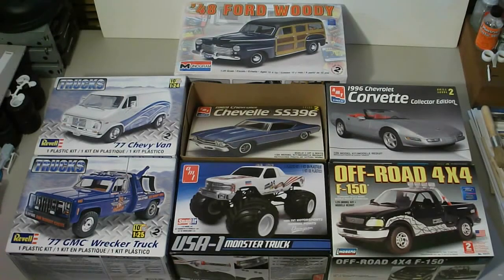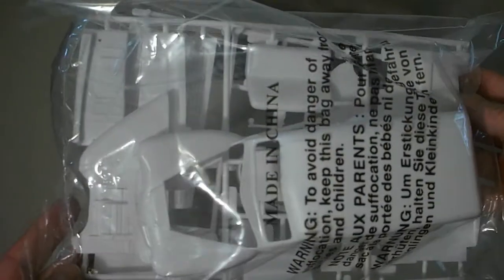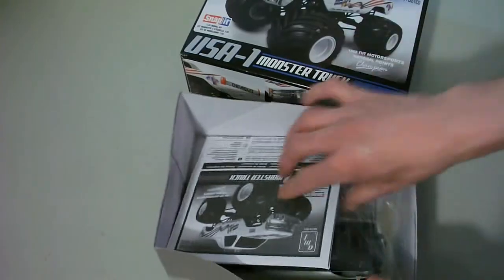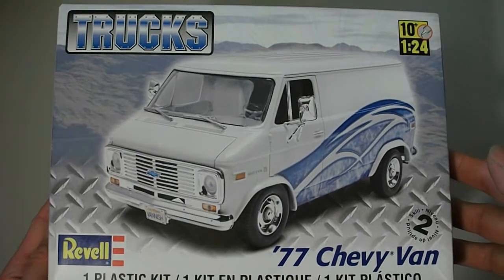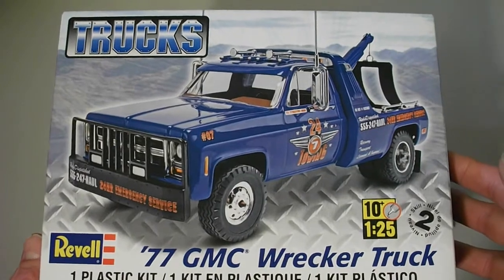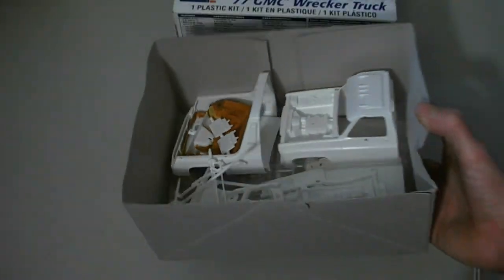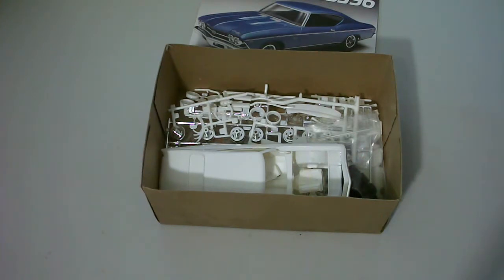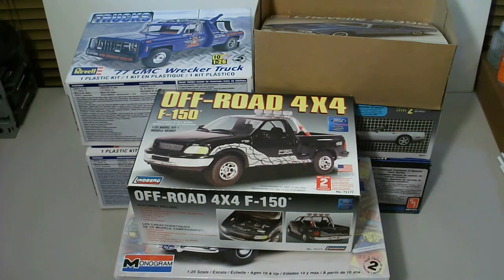SMS Inventory: Donor Parts Kits Available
The Scale Model Store: Inventory Update- 1/24 1/25 Donor Parts Kits Available